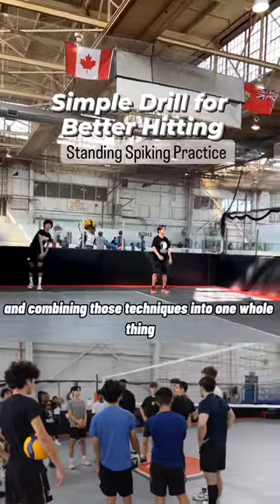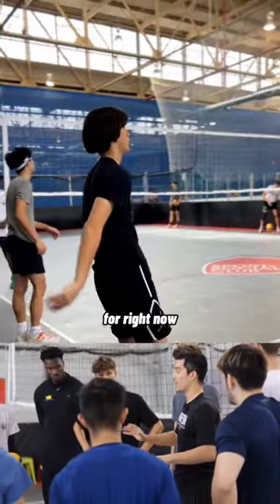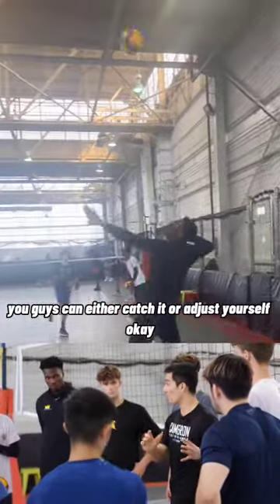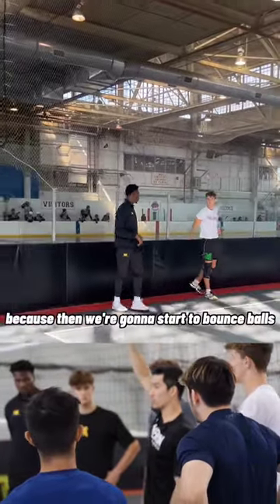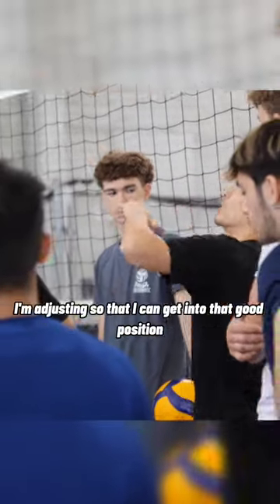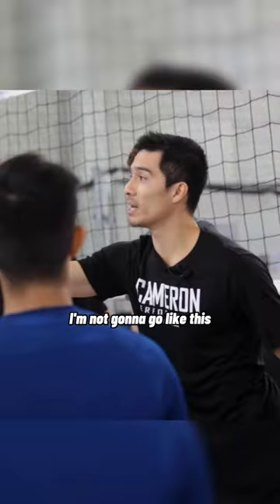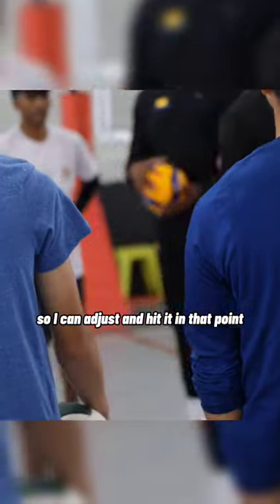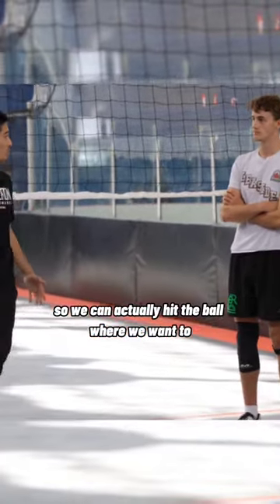Simple Drill For BETTER HITTING 🏐 - Volleyball Performance Training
A reminder to athletes and coaches that it's not the drill, but how you do the drill and what the focus is that makes it effective for the athlete.

This is a simple drill that can help improve your hitting!

Standing Spiking Practice is a great way to isolate the Spiking Sequence if it's done well. Sometimes it can get messy with tosses so we need to master the toss so that we can work on consistent timing and contact points. But it's also a great learning tool. If the toss isn't there sometimes athletes just reach or side bend to hit the ball. What we actually want to do is ADJUST so that we're always coming back to GOAL POSITION and get an accurate contact, and use the sequence to get power in the direction we want. The more times athletes TRY to get into a good position to use their spiking sequence and contact it at the optimal point, the better they'll be able to identify these scenarios that need adjusting and be quicker to adjust themselves. It becomes a habit. This can carry over to peppers, actual hits, serving and overall timing. When the adjusting is automatic, they can focus on their technique a lot easier and work on ways to get more power. It is on the ground but we hit in a way where we don't rely on the ground for much leverage, while learning to use their whole body in sequence. We can then progress from here to more hitting control drills and even get up working on airborne mechanics and timing, in-system, out-of-system, backrows, strategy etc.

So yes, all it looks like we're doing is standing and spiking. But the purpose - what were focusing on and the way it's done - makes this drill amazing and is planting seeds that grow to big trees in the future.

Let's go